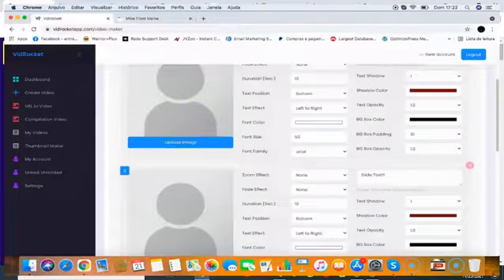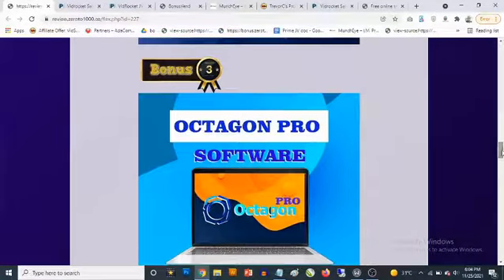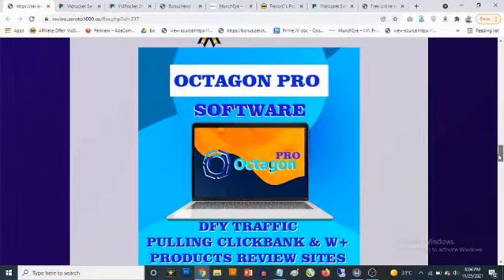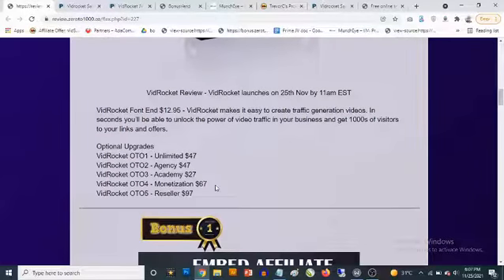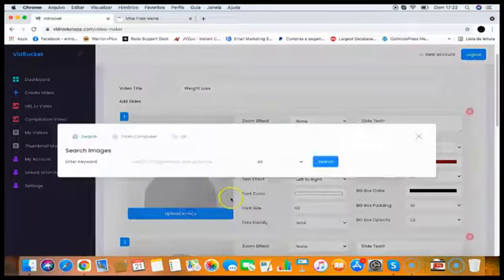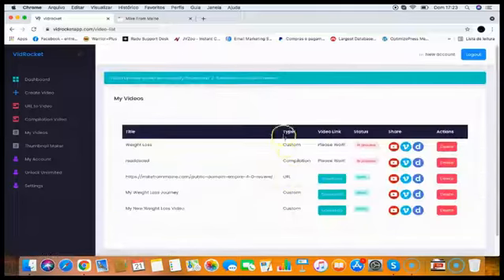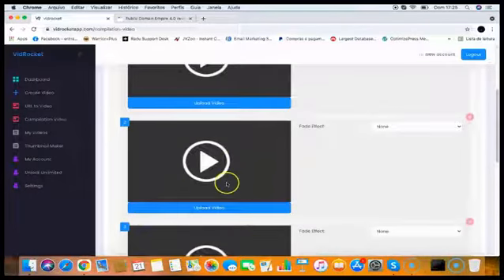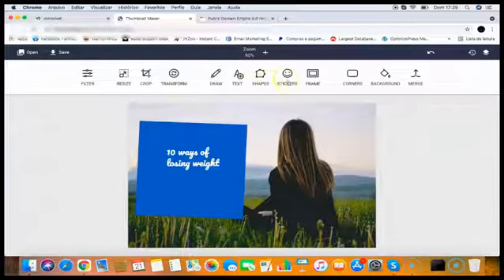VidRocket Review - What You Need to Know Before Buying [VidRocket Review]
VidRocket Review - VidRocket makes it easy to create traffic generation videos. In seconds you’ll be able to unlock the power of video traffic in your business and get 1000s of visitors to your links and offers as described in my VidRocket Review.
Discover VidRocket, VidRocket Review, VidRocket demo, VidRocket bonuses, VidRocket Reviews, VidRocket software, how to buy VidRocket, how to use VidRocket, and how to profit with vidrocket review in this vidrocket review and bonuses.